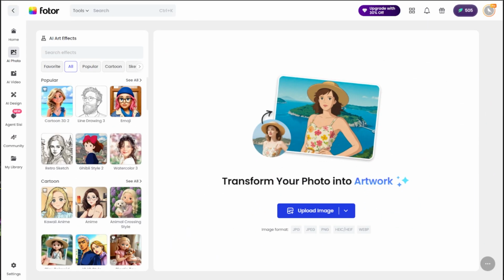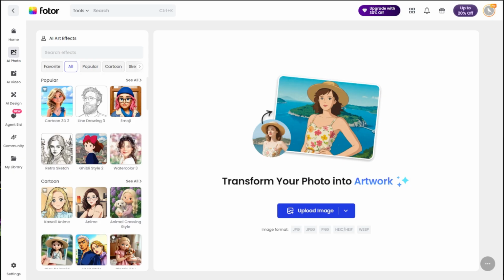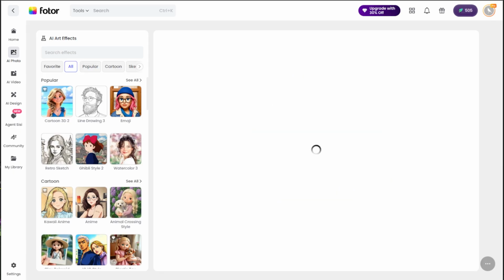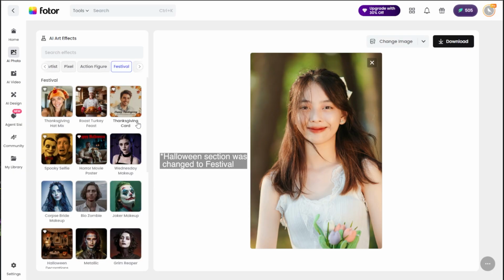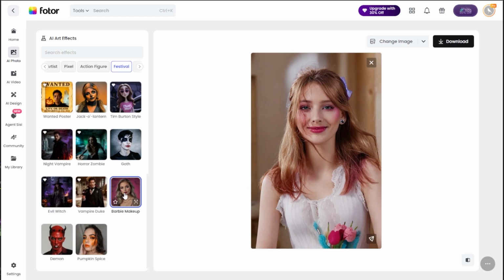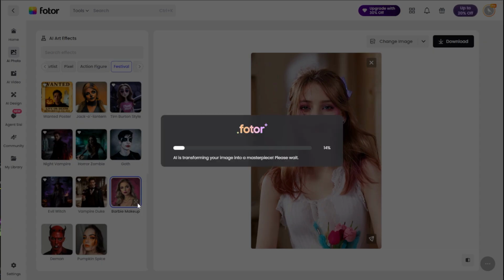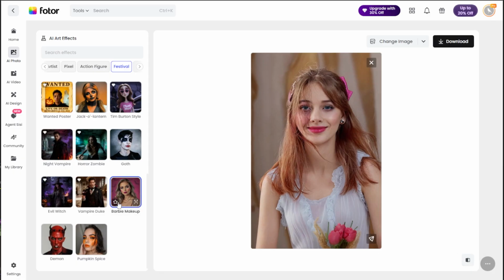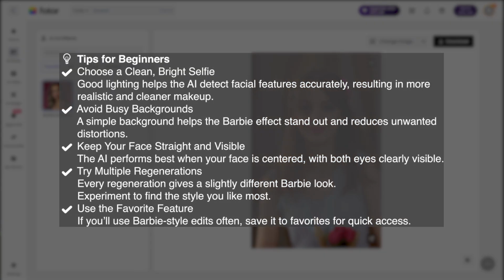Add Barbie Style Makeup to Yourself Using AI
This tutorial shows how to add Barbie style makeup to yourself using AI. You’ll see how to apply bright, polished glam elements like smooth skin, soft blush, glossy lips, and defined eyes for a playful, doll-inspired look that still feels clean and balanced.